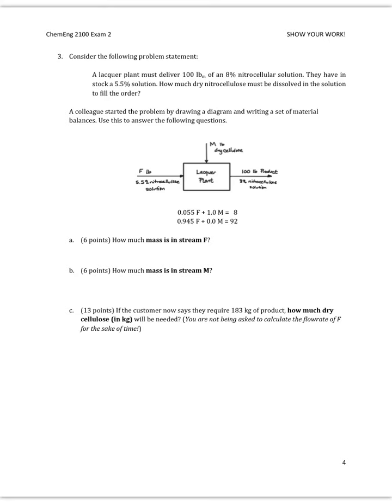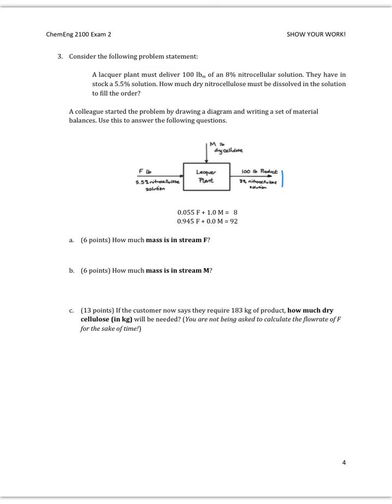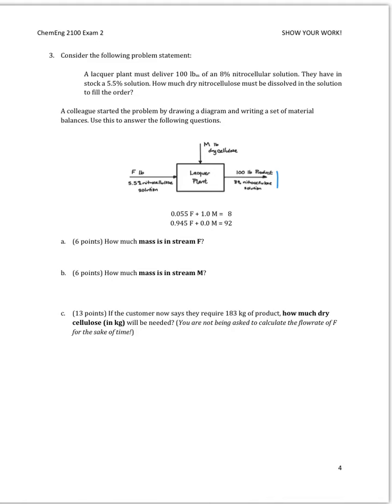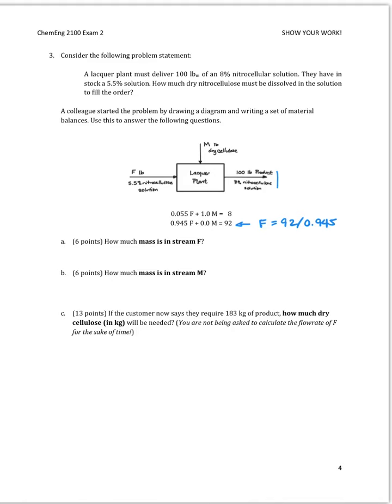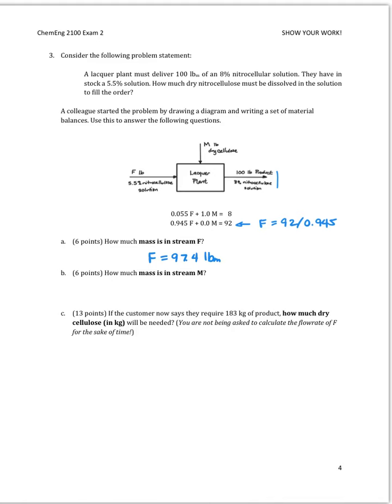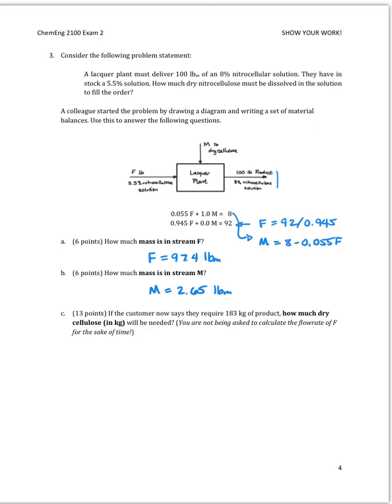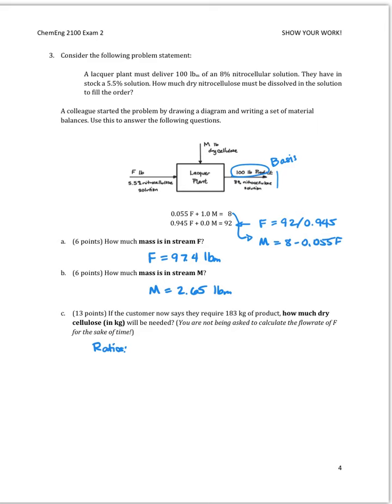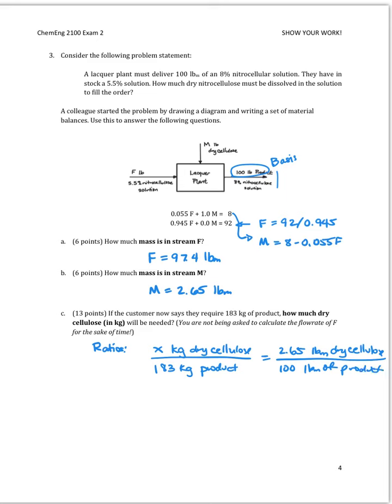ChemEng2100Fa17 Exam 2 Question 3